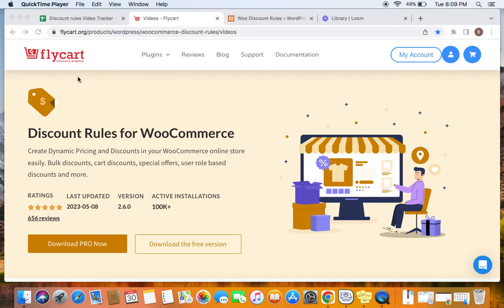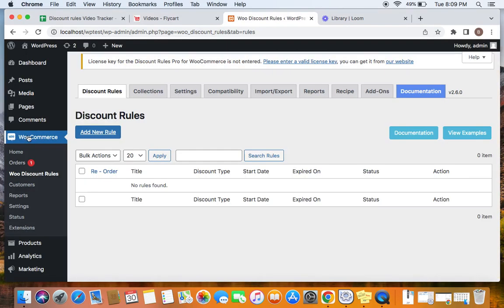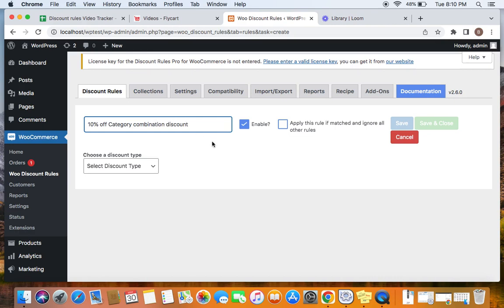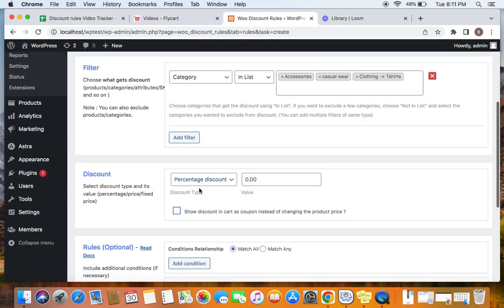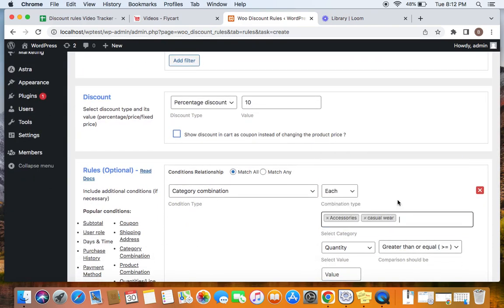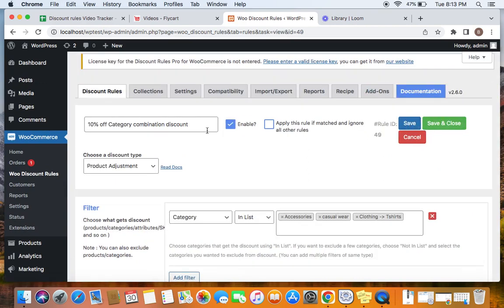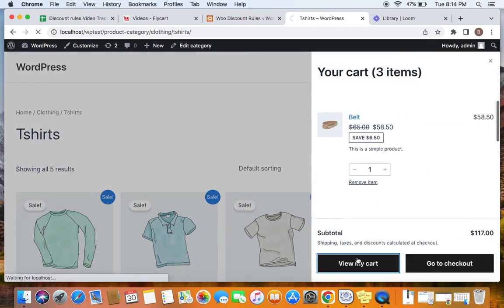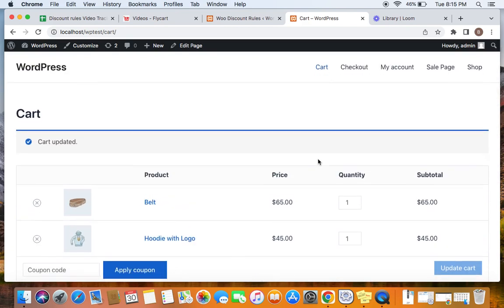How to create a Category Combination discount In WooCommerce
Welcome to our comprehensive tutorial on creating Category Combination Discounts in WooCommerce! If you're an online store owner looking to boost sales and provide enticing offers to your customers, this video is perfect for you.

To check the features of the Discount Rules plugin, you can

Key Features of WooCommerce Discount Rules Plugin:
➸ Configure 100+ discount rules.
➸ Create Simple discounts like Product discounts, cart discounts, and more.
➸ Create Advanced discounts like BOGO, Bulk discounts, and Bundle discounts.
➸ Choose the discount type as a percentage discount, fixed discount, and fixed price per item.
➸ Offer discounts for all products, specific products, categories, attributes, SKUs, and Tags.
➸ Create targeted discounts based on user roles, subtotal value, number of cart items, customer purchase history, product/category combination, shipping address, payment method, and more.
➸  Set a time limit and usage limit for discounts.
➸  Show bulk discount table, sale badge with discount percentage, discount bar, strikeout price, and your saved text.